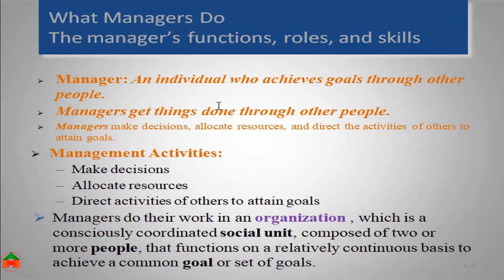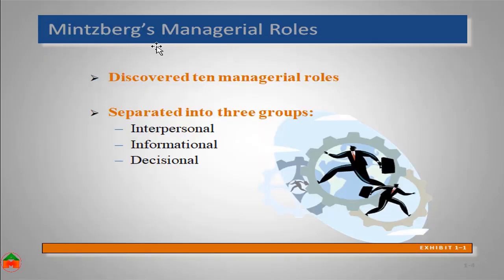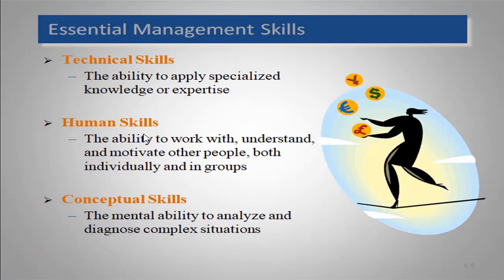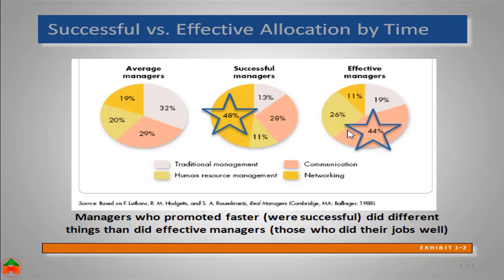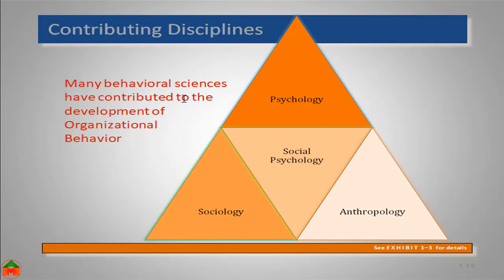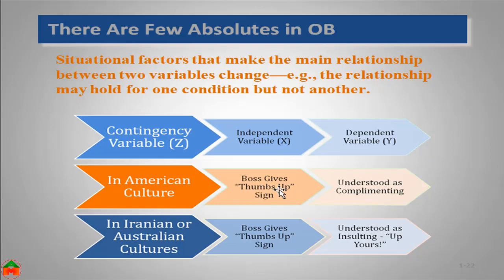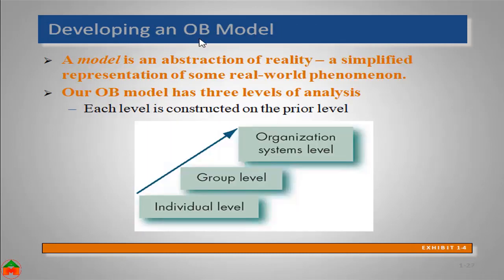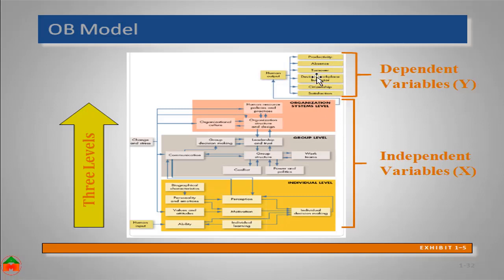Introduction to Organizational Behavior || What is Organizational Behavior?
Watch the tutorial on Introduction to Organizational Behavior. This tutorial covers the following issues:
What Is Organizational Behavior?,
Importance of interpersonal skills in the workplace,
What Managers Do,
The manager’s functions,
The manager’s roles,
The manager’s  skills,
Management Activities,
Essential Management Skills,
Luthans’ Study of Managerial Activities,
Successful vs. Effective Allocation by Time,
Contributing Disciplines to Organizational Behaviour,
Psychology Social Psychology Sociology and Anthropology,
There Are Few Absolutes in OB,
Challenges and Opportunities for OB,
Managing Workforce Diversity,
Developing an OB Model,
Types of Study Variables in OB Model,
Interesting OB Dependent Variables,
The Independent Variables in OB Model,
Organizational Behaviour Model,